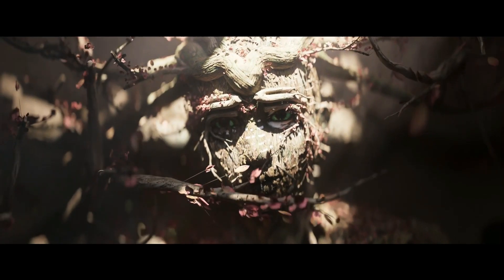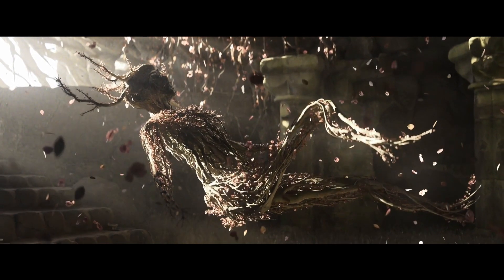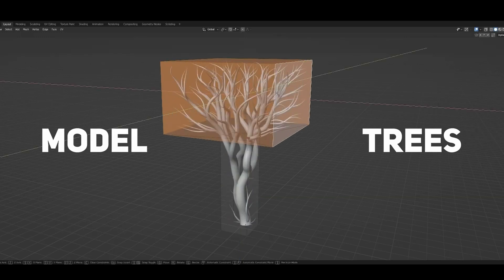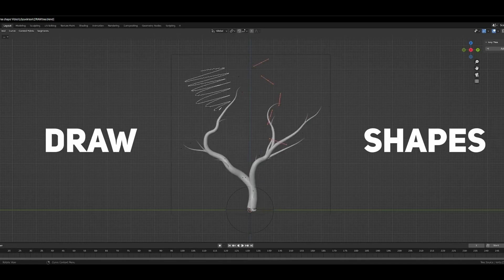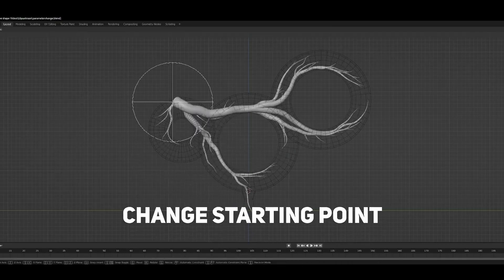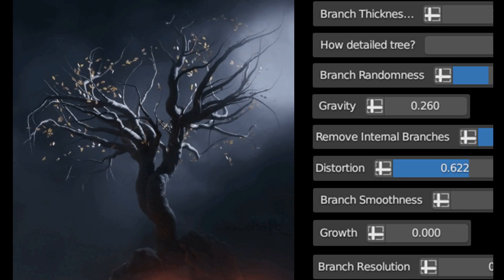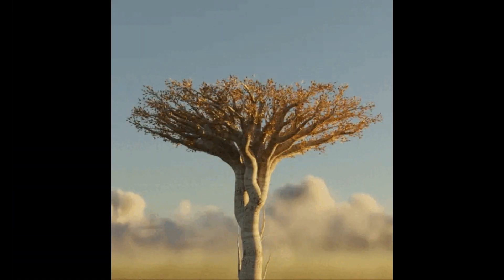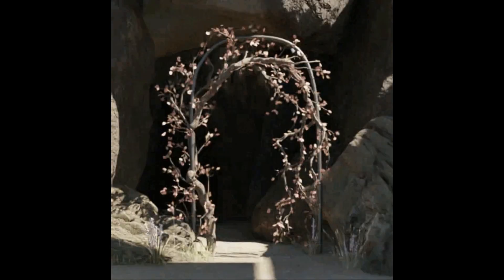Trees in SECONDS! with this Blender Addon AnyTree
The Course Trees in SECONDS! with this Blender Addon AnyTree | in this video, I’m going to share with you some of the best add-ons & updates for blender 3.4

The Addons:
0:00 intro
0:26 any tree
2:40 Outro

thumbnail credit: bad normals